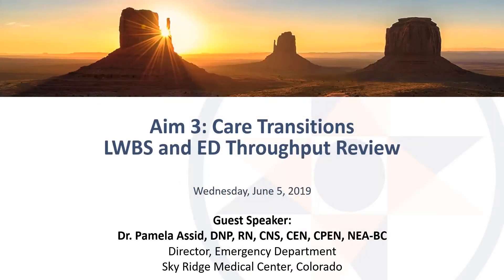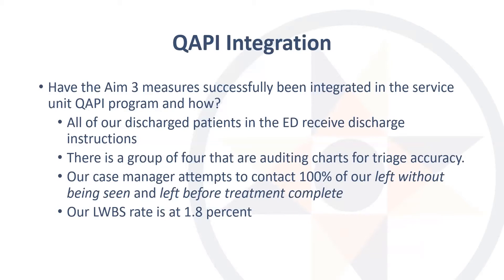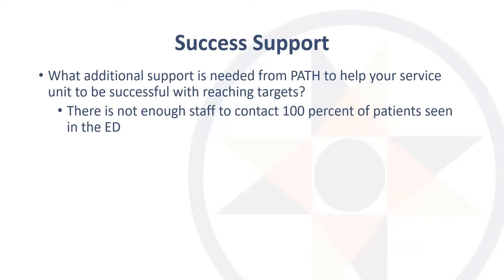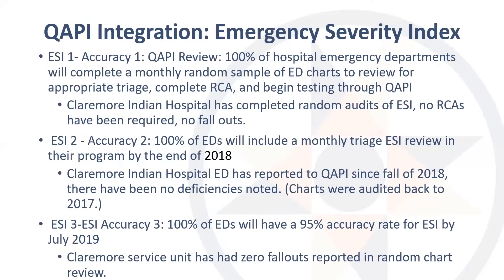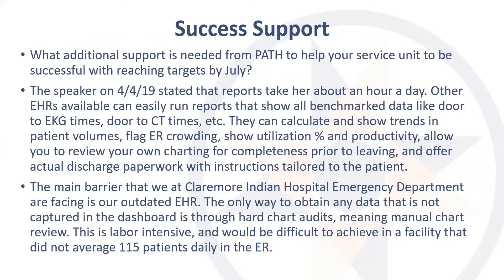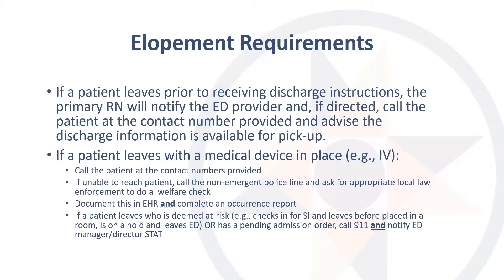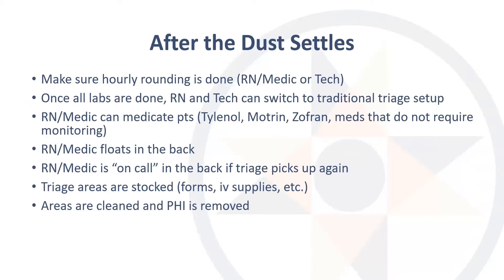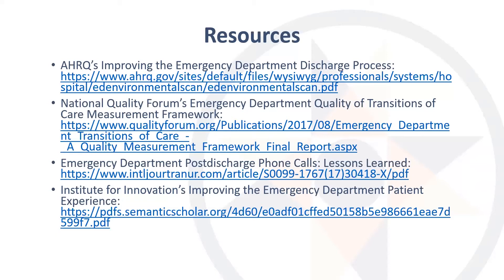PATH LAN: Emergency Department LWBS and Throughput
This is the June 5, 2019 PATH LAN session covering emergency department left-without-being-seen rates and throughput.

To learn more about PATH, please visit us

For more information on the Learning and Action network, please